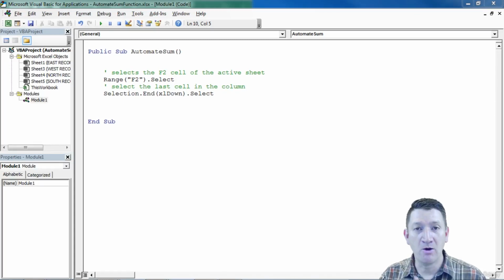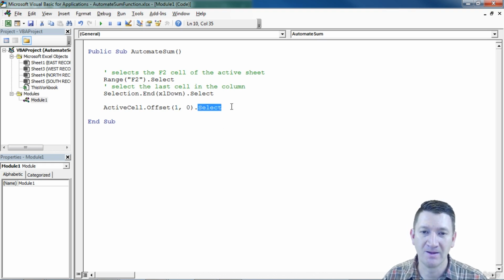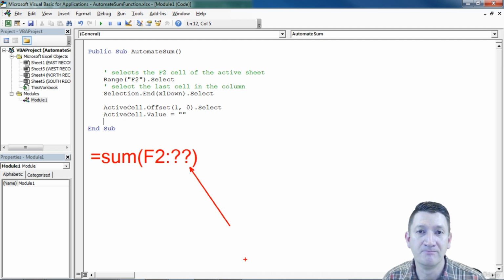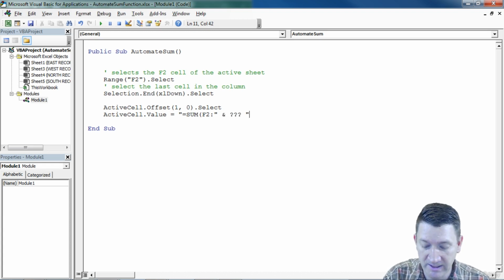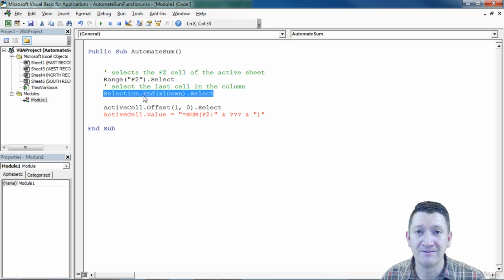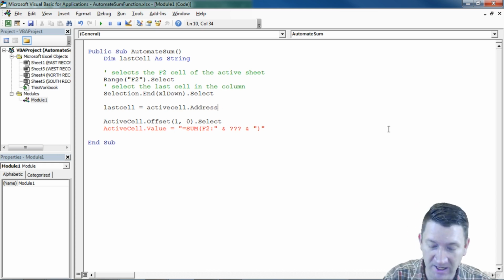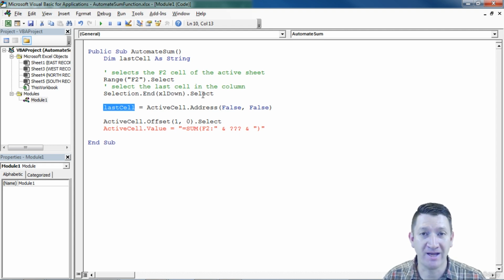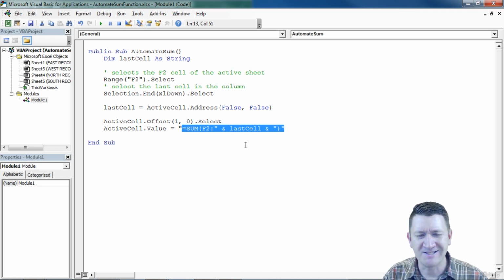Continue Automate SUM Function